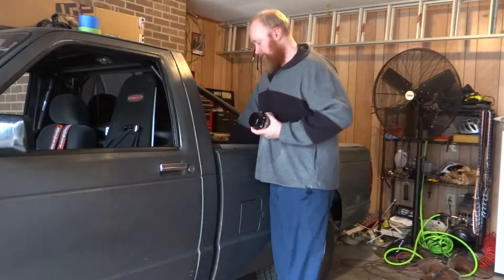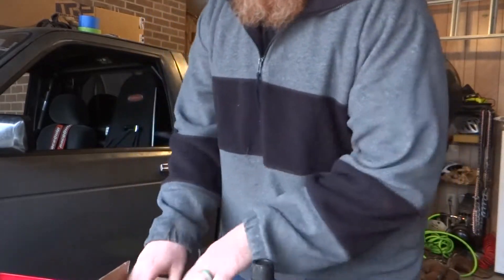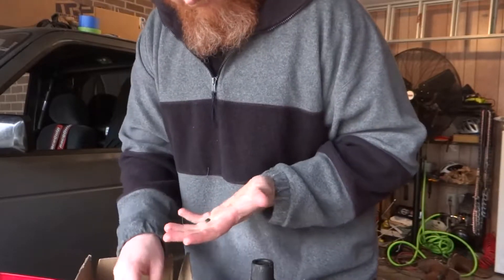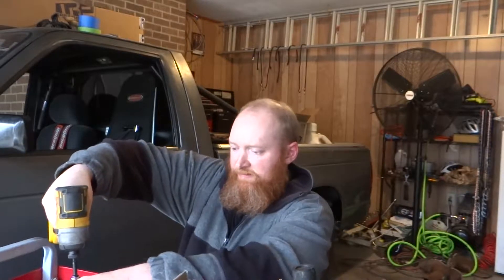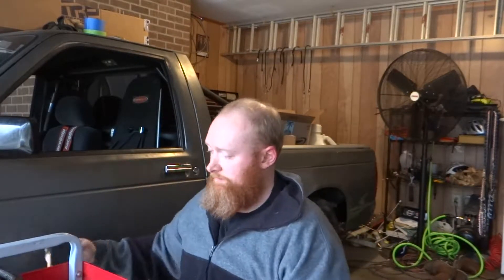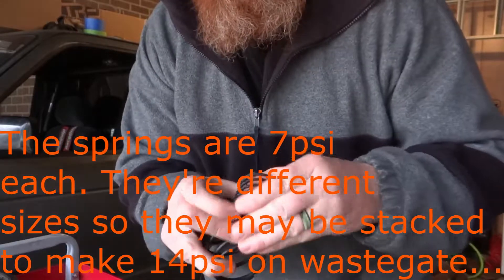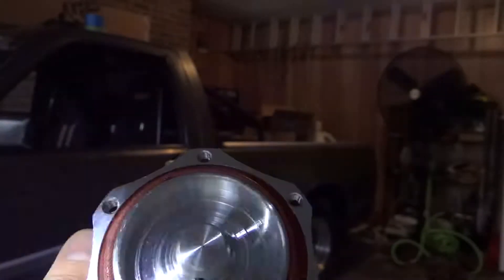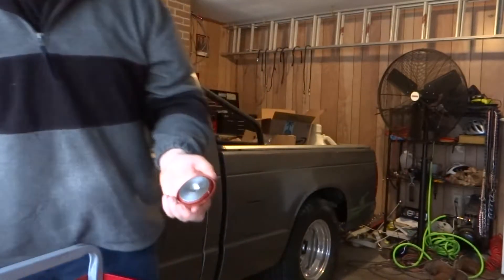VS Racing 50mm wastegate teardown, inspection, and lapping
This is part 1 of a 2 part series where I take apart my brand new VS Racing 50mm wastegates that are meant for CO2 boost control. I apologize if any parts of the video come across as negative towards the products, they are what I expected and will do the job. I'm pleased with my purchase.